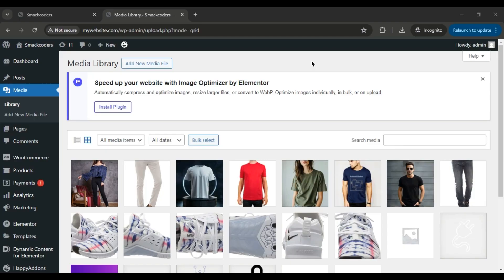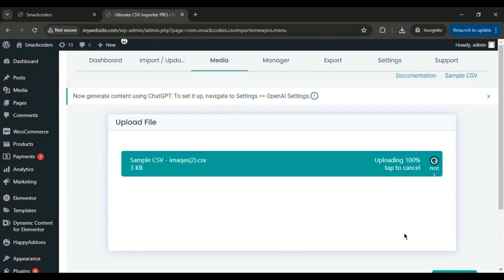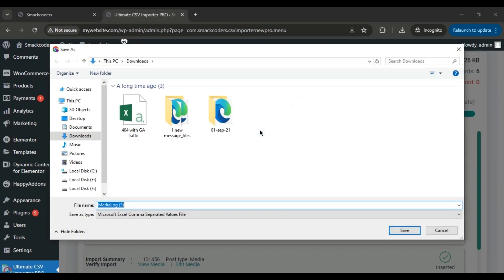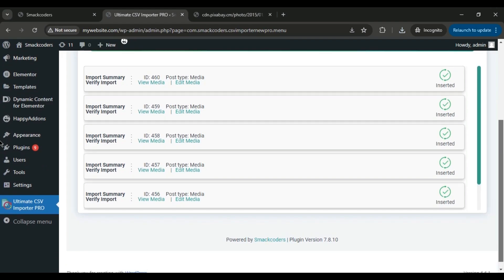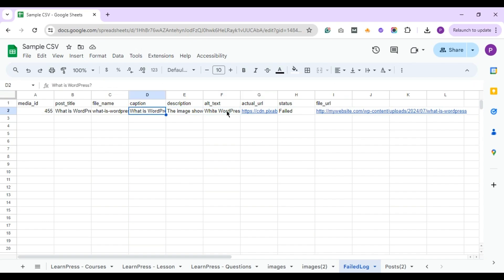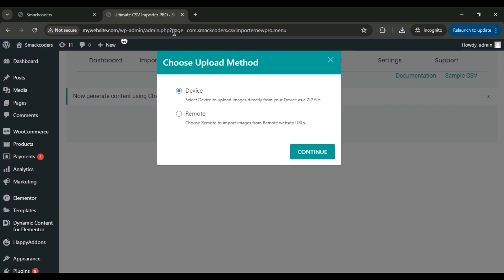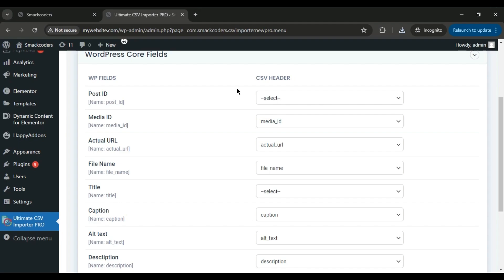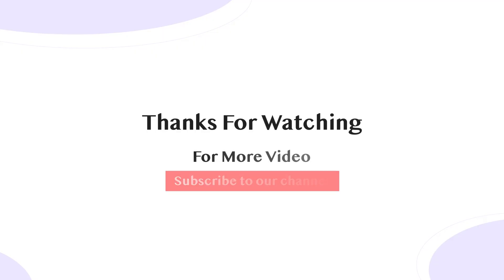Import Images from URLs to WordPress with WP Ultimate CSV Importer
🚀 Easily Import Images from URLs to Your WordPress Site – No Manual Uploads Needed:
Want to import multiple images into WordPress without downloading them manually? In this step-by-step tutorial, learn how to seamlessly import images from external URLs into your WordPress Media Library using the powerful WP Ultimate CSV Importer plugin. Perfect for content creators, developers, and WooCommerce store owners looking to streamline media management.

🧩 What You’ll Learn in This Video:
This video walks you through the full process of importing images using URLs:

How to format your import CSV file with necessary image fields (title, alt text, description, and URLs)

Importing media files using the Remote option in the plugin

Mapping fields correctly during the import

Viewing and analyzing the import logs and failed entries

Troubleshooting failed imports due to invalid URLs

Re-importing corrected entries with the Update Content mode

Whether you're bulk importing blog media, eCommerce product images, or client assets, this video gives you everything you need to get it right the first time.

⏱️ Timestamps:
00:00 Introduction
00:41 Preparing the import file
01:49 Importing images from URLs
02:53 Viewing import results and logs
04:30 Troubleshooting failed media
07:12 Re-uploading corrected file
08:26 Updating images in WordPress
09:32 Verifying updated imports
10:52 Wrapping up

✅ Try WP Ultimate CSV Importer Today!
Say goodbye to manual uploads and tedious image handling. The WP Ultimate CSV Importer plugin helps you bulk import and manage your content effortlessly.